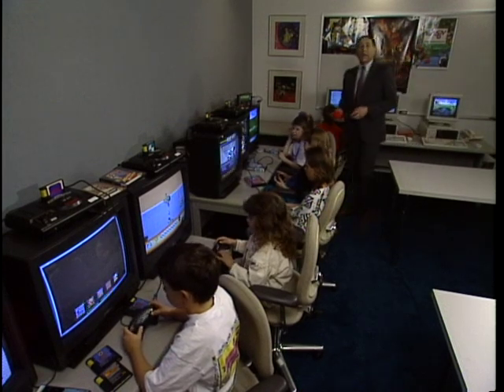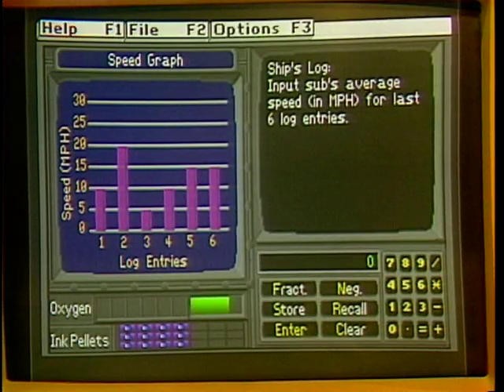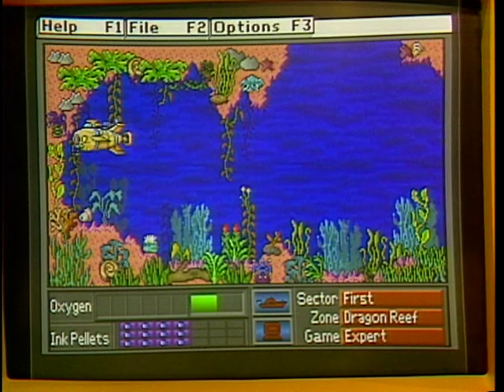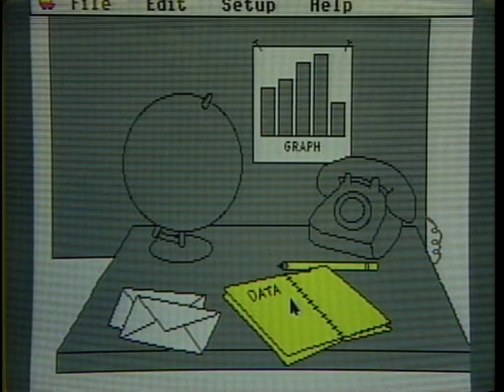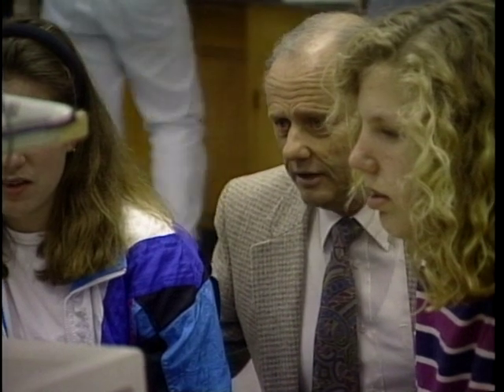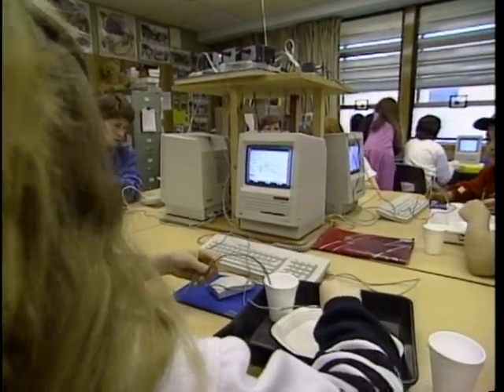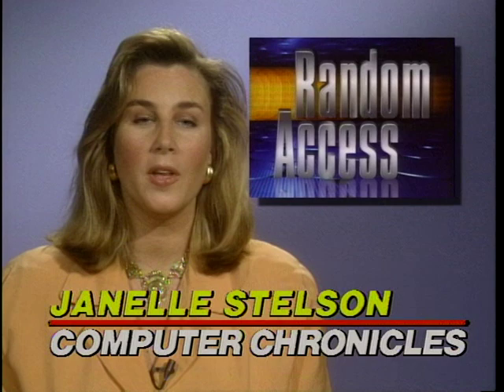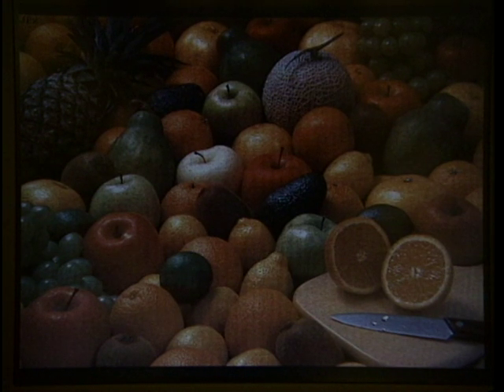The Computer Chronicles - Computers and Kids (1992)